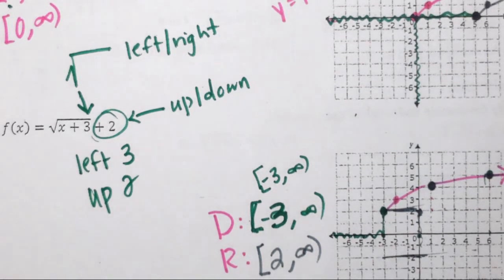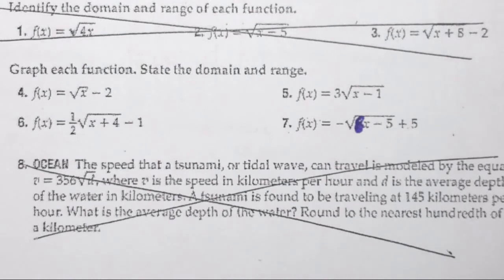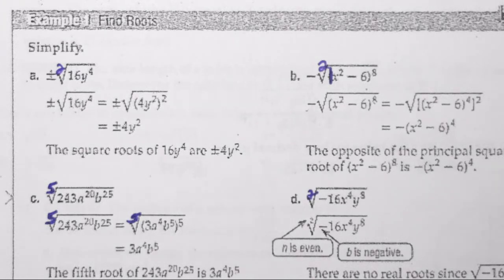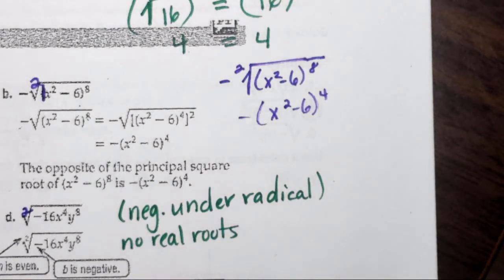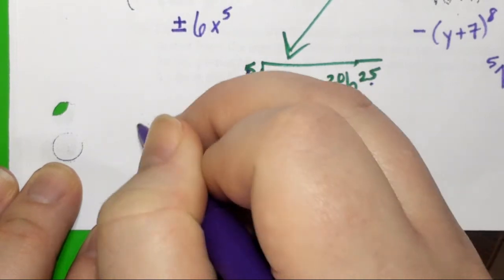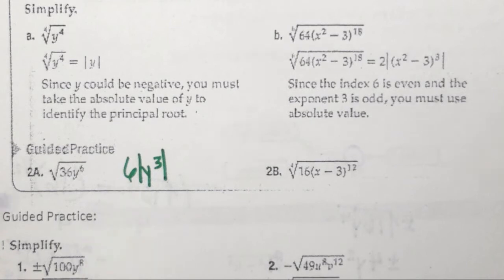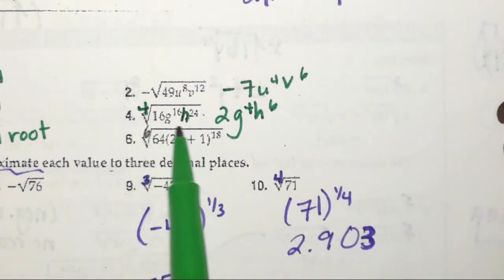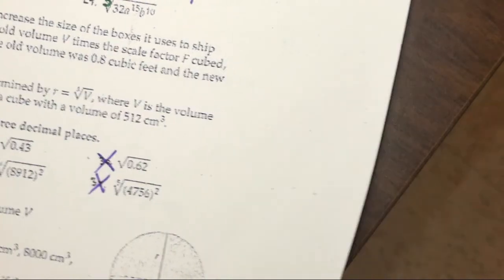6 4 Notes from 3rd Period on 2 23 18